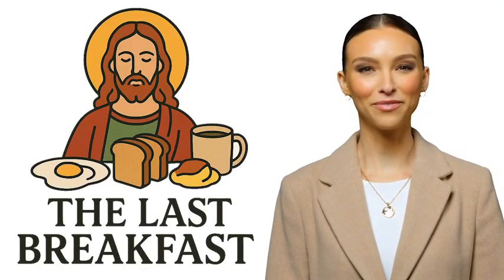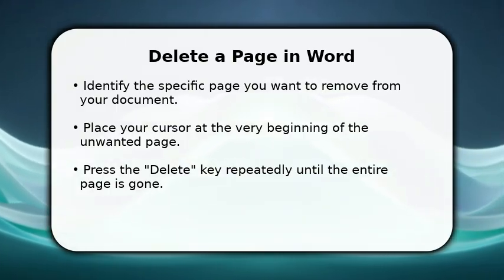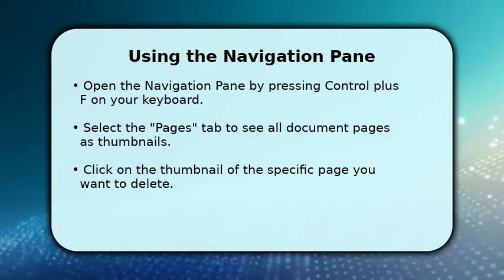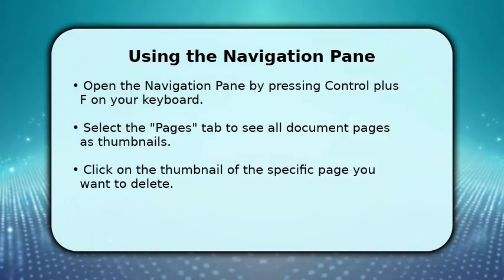How to Delete a Page in the Middle of a Word (Updated 2025)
▸ :^) Learn how to delete a page in the middle of a word using various methods. This video covers the latest techniques and software used for this task. Whether you're a student, writer, or designer, this tutorial is perfect for you.